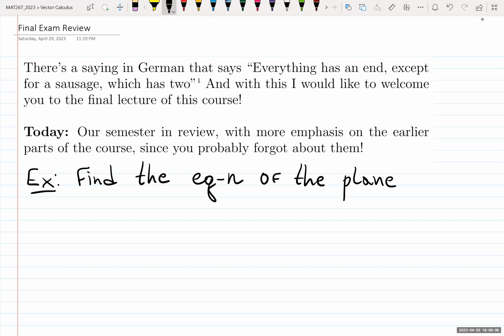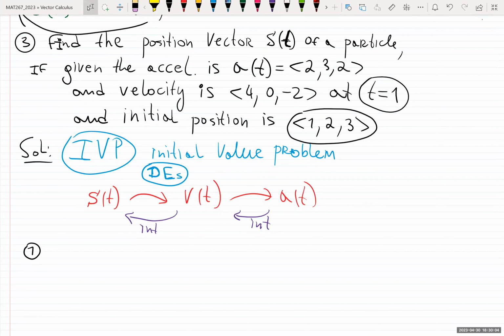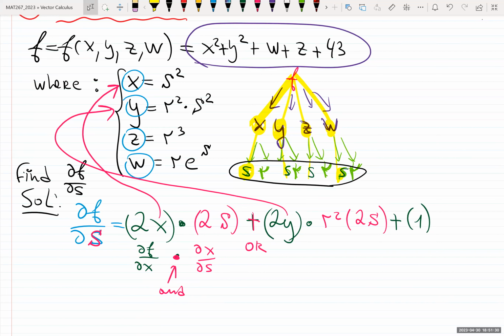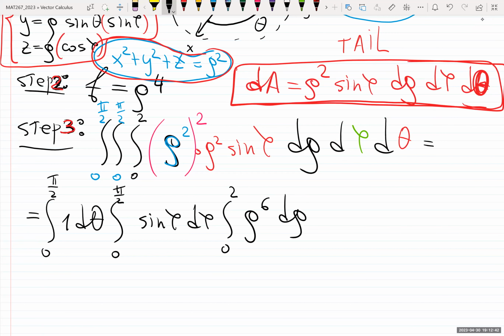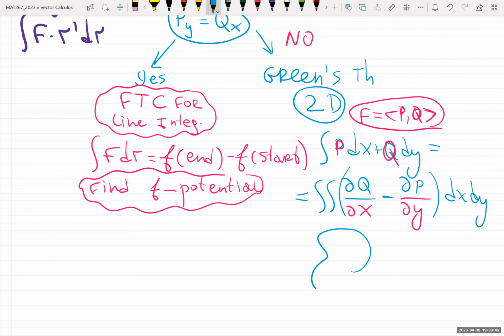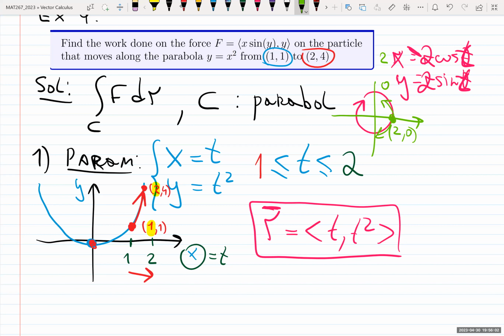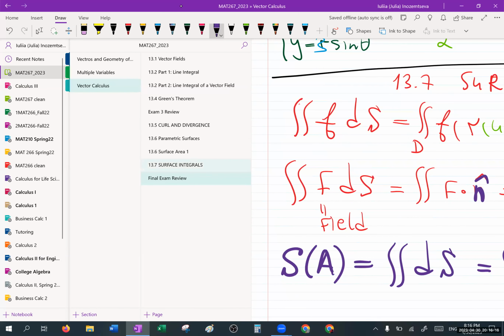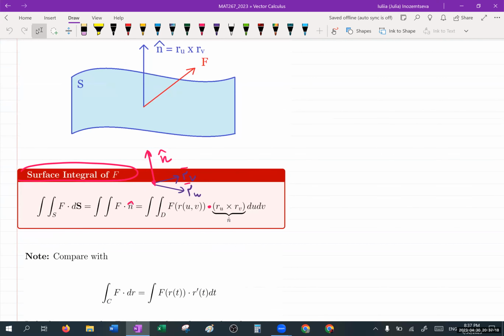MAT267 Final Exam Review ZOOM - the really good one!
My zoom review: equation of the tangent line, tangent plane, MIN/MAX and Saddle Points, curl and divergence, line integrals, surface integrals, flux, polar, spherical, and cylindrical coordinates, conservatives vector fields, Green's Theorem , Fundamental Theorem of Calculus for Line Integrals, potential function, partial derivatives, chain rule, TNB vectors, different parametrizations, arc length, surface area, IVP (Initial Value Problem - velocity, acceleration) and more